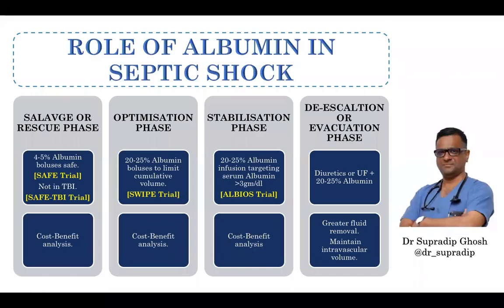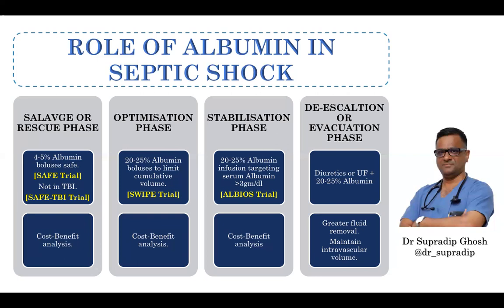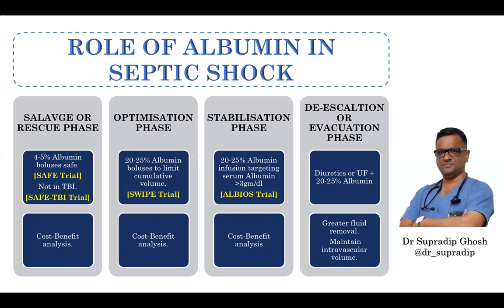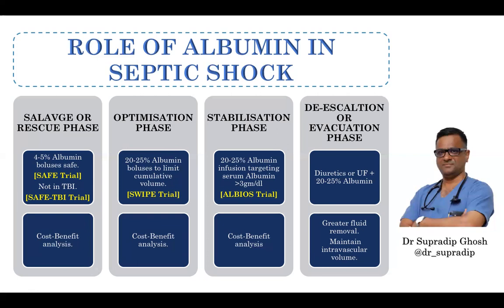Albumin in Septic Shock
This video discusses briefly about the current evidence supporting Albumin in patients with Septic Shock.